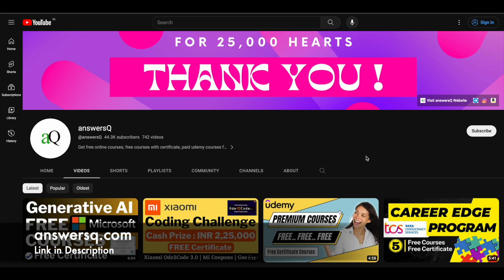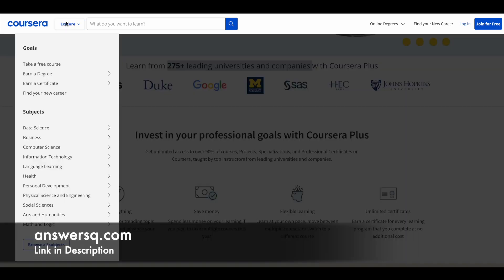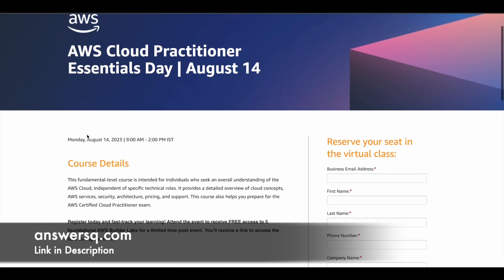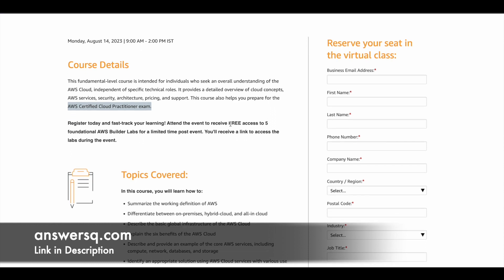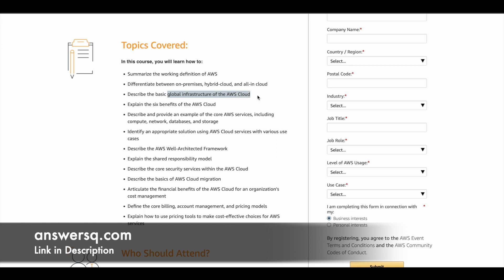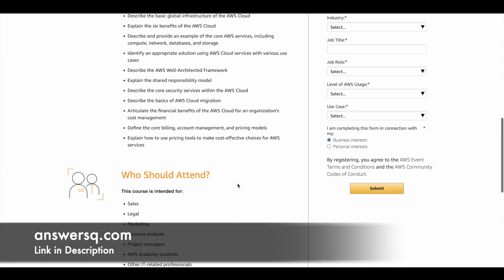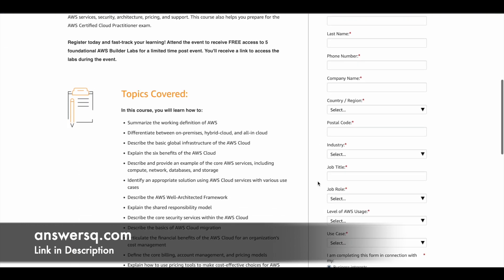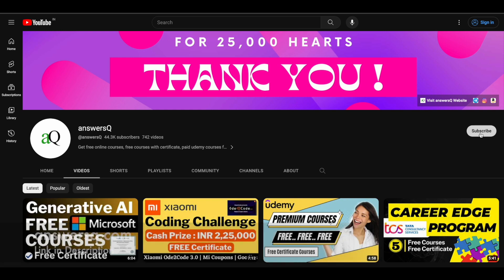AWS Cloud Practitioner Essentials Day | AWS Free Training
Amazon Web Services (AWS) offers free online trainings for individuals who seek an overall understanding of the AWS Cloud, independent of specific technical roles. These are live virtual programs which you can attend from the comfort of your home.